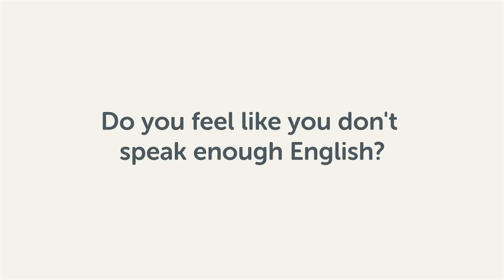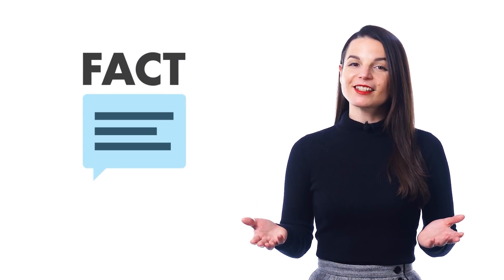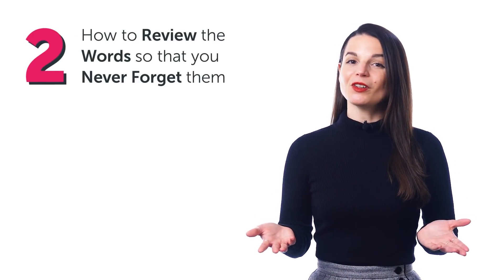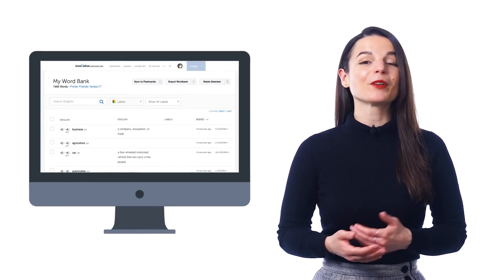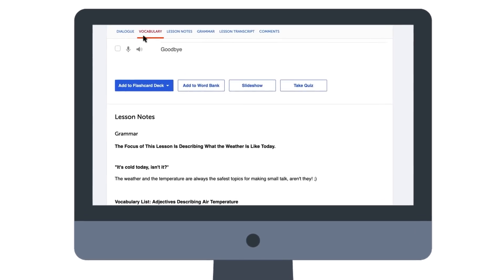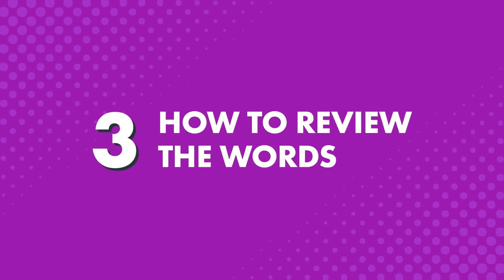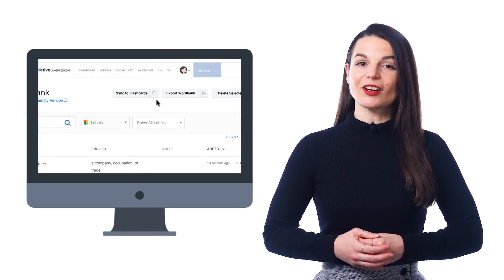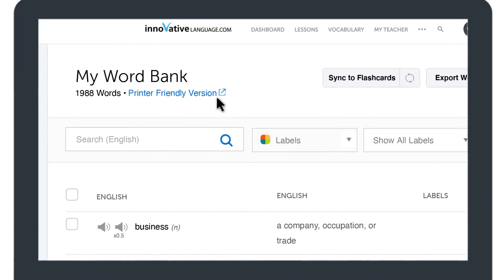How to Never Forget Newly Learned English Words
← Click here to sign up and start saving new words and phrases to your Word Bank so you can review them anytime you want.

Step 3: Start speaking English with the best online resources

In this video you will discover how to use our Word Bank feature to increase your English fluency.

The Word Bank is a Premium study tool and it is your personal English database where you can save new words and phrases with a single click. Review them all in one spot, and never forget them.

EnglishClass101 is the best place to get started with the English language as you will get on your way to English fluency fast. We provide you with everything you need to maser the language.